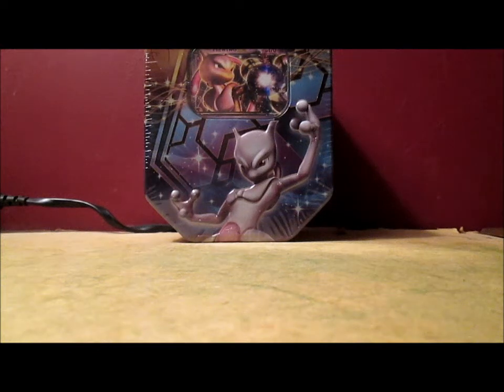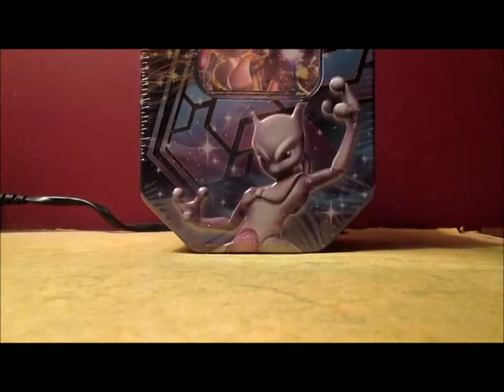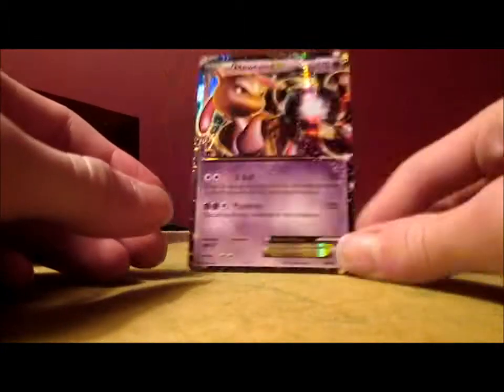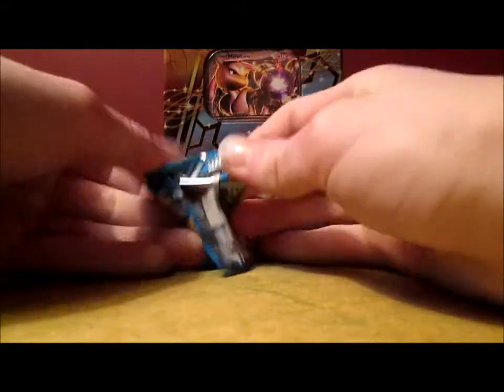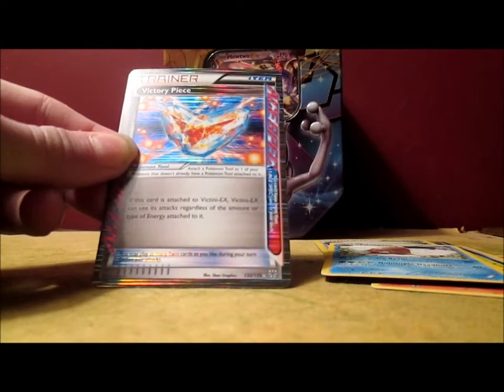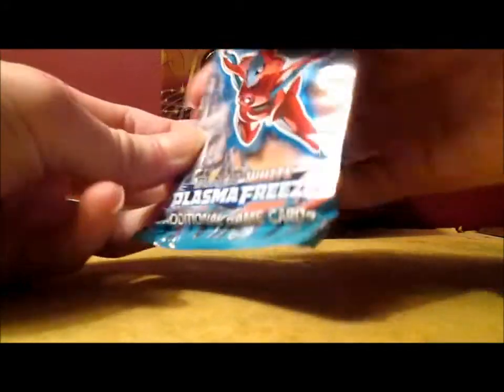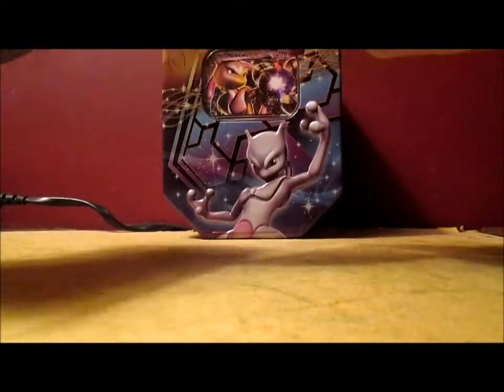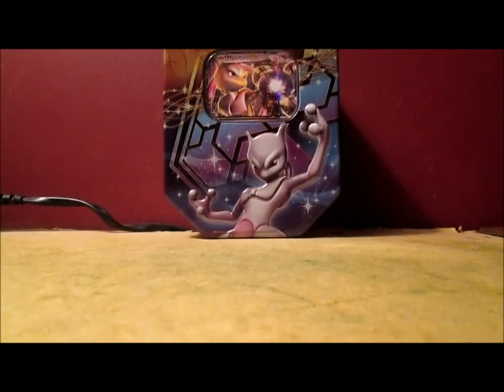Opening a Mewtwo EX tin!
Awesome pull!